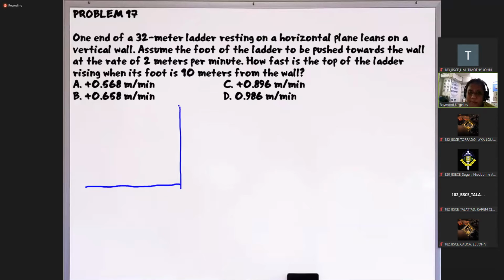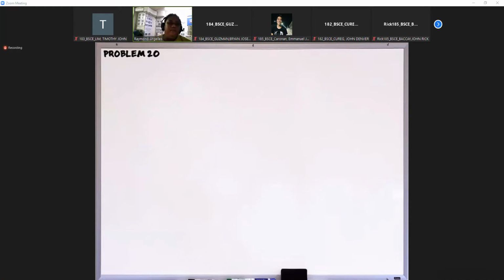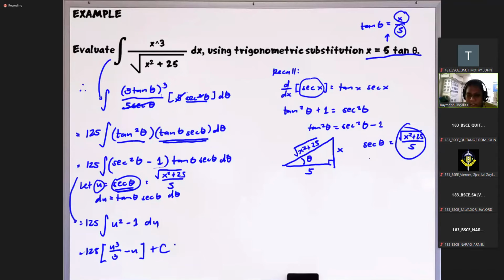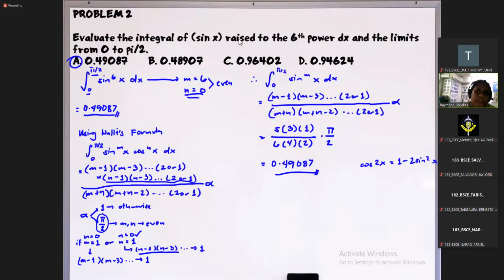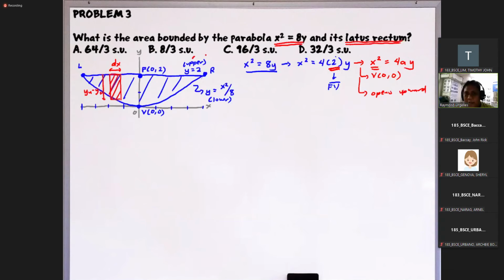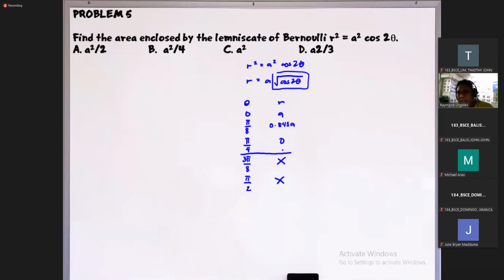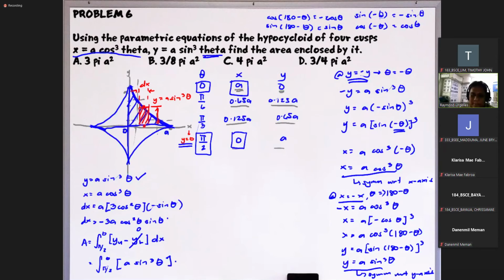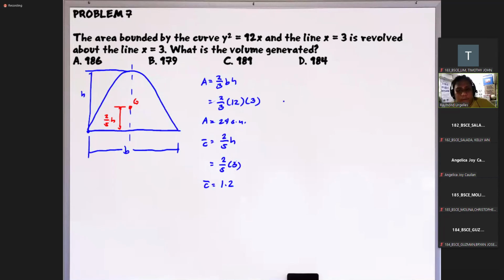CE AUDIT OCT 30, 2021- AFTERNOON